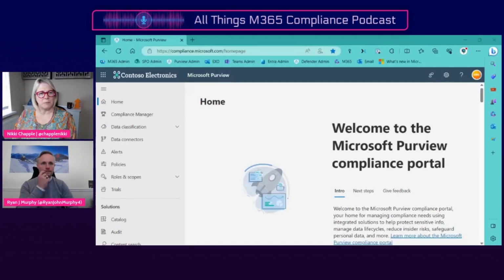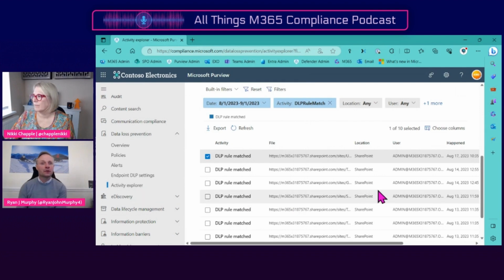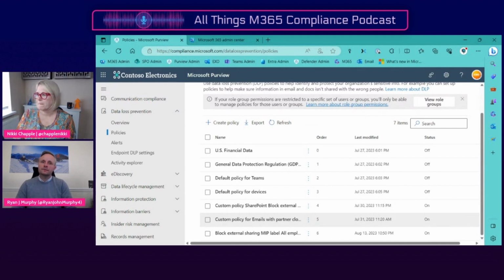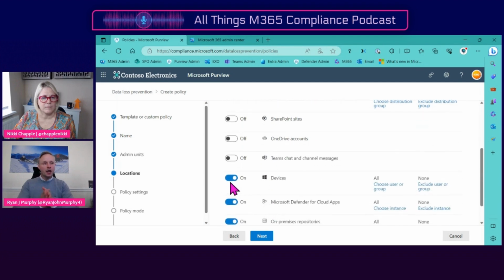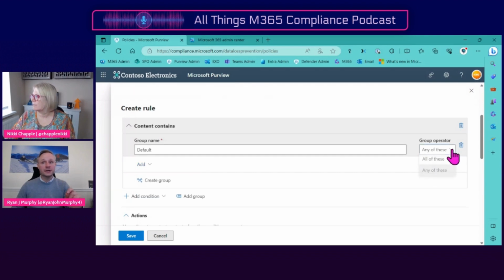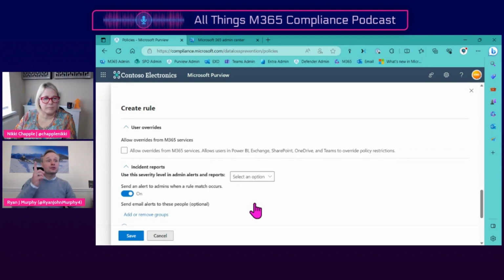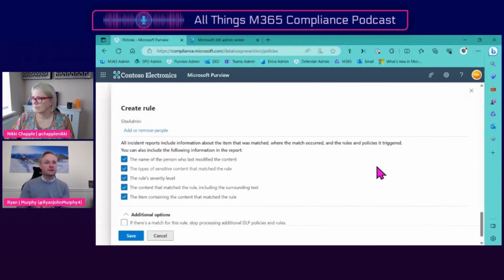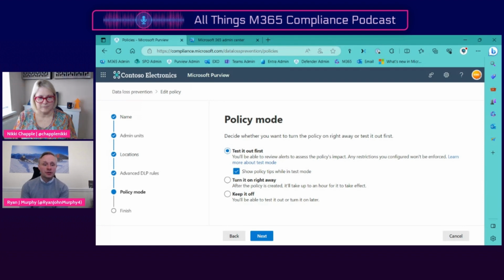EP14: Data Loss Prevention | Video 1 | DLP Basics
We have a mini-series on DLP for you!

If you're new to DLP or would like to know more, this episode is for you!

Nikki and I walked through how to create DLP Policies and Rules. We also, talk about how to structure DLP Policies and Rules, why this is an essential part of the design stage and the outcome you desire.